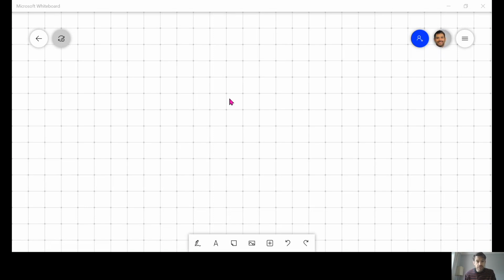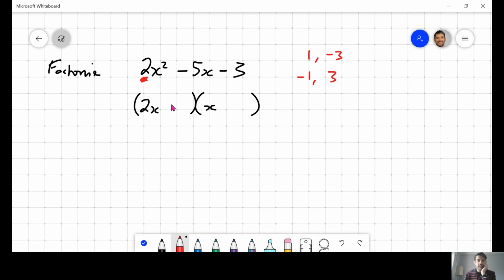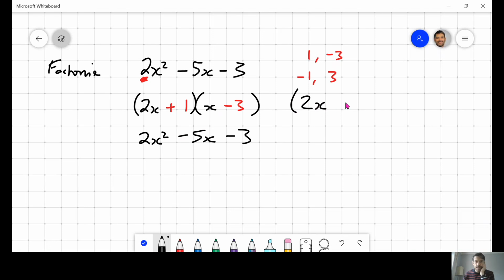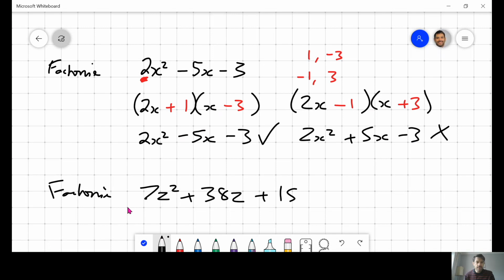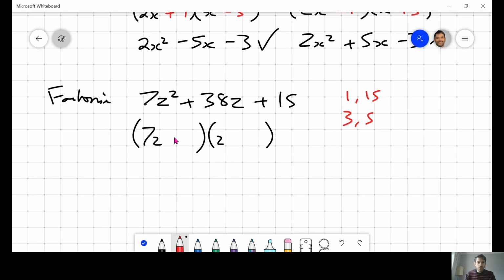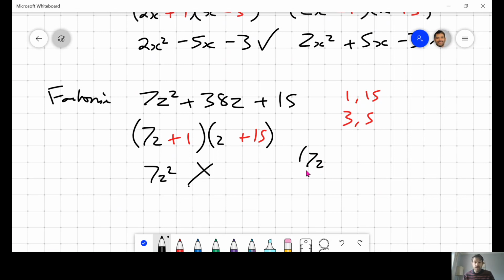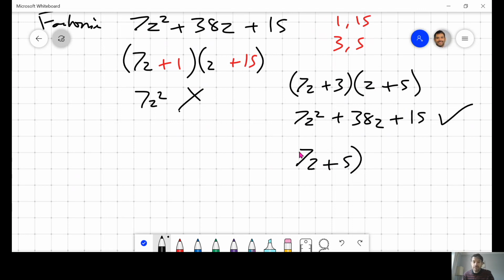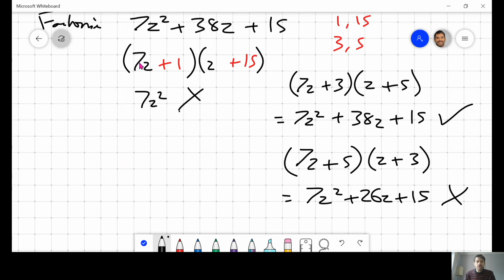Factorise quadratics with a prime coefficient of x squared